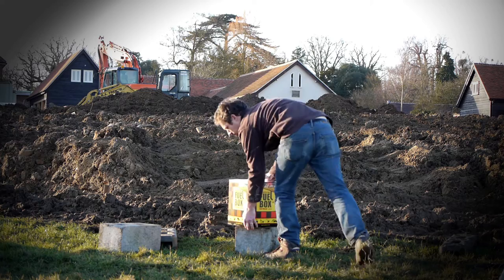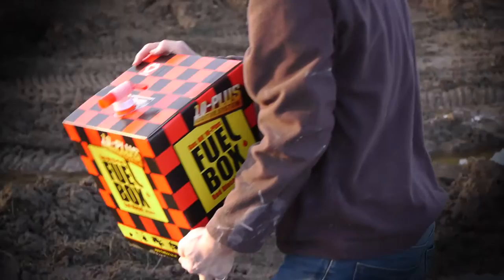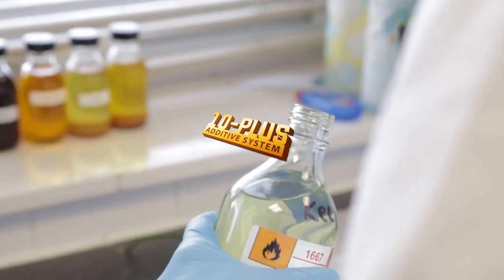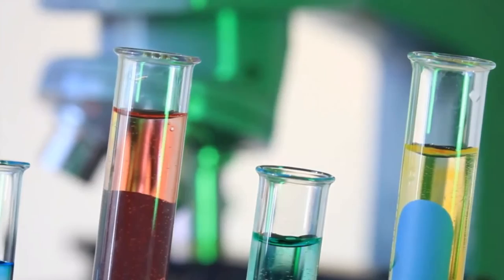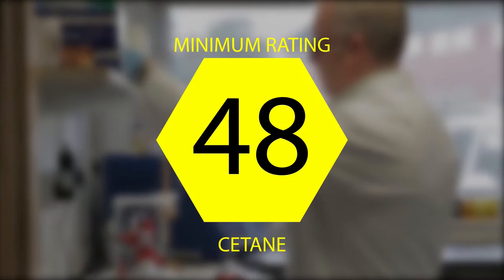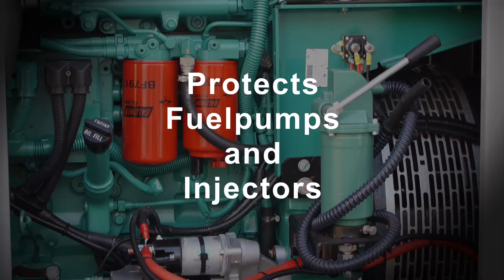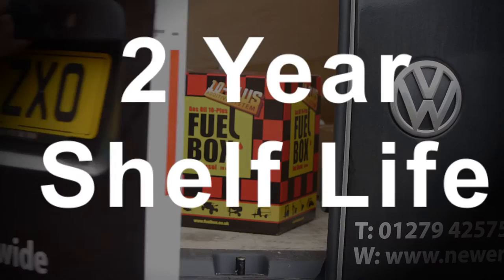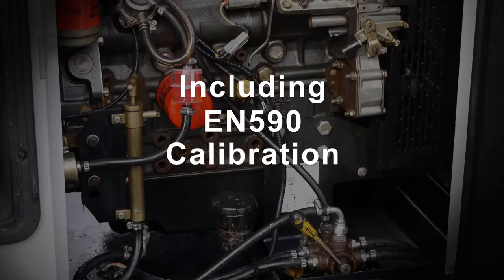Fuel Box Launch Film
Promotion Film for New Era Fuels launching FuelBox with Gas Oil 10 Plus additive system